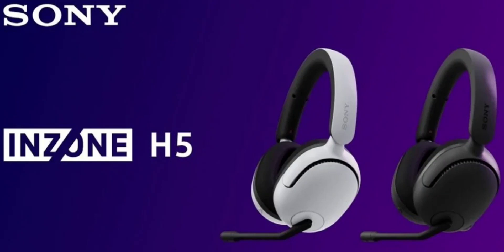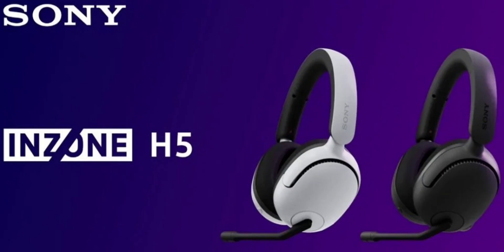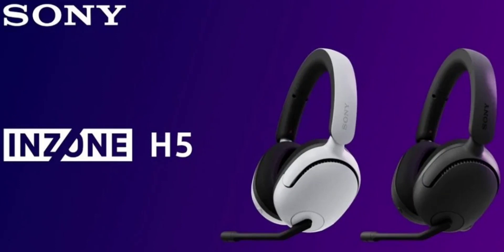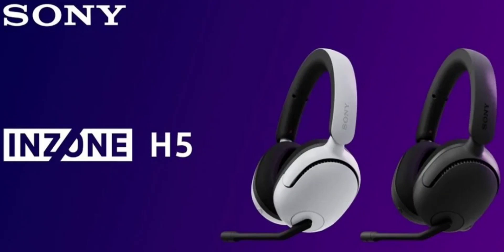Sony inzone H5 Gaming Headset with 360 spatial sound launched in India.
A new wireless headset has been released by Sony India. It is the INZONE H5 gaming headset and was developed in collaboration with the Fnatic esports team. The gaming headset comes with high-octane audio features that ensure a pleasurable gaming experience.